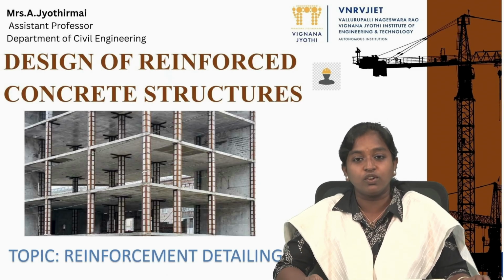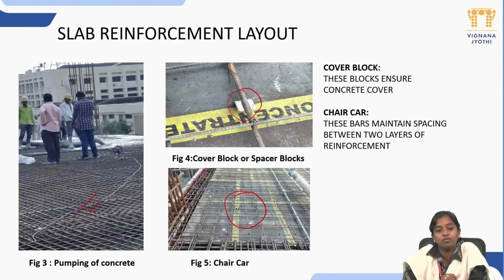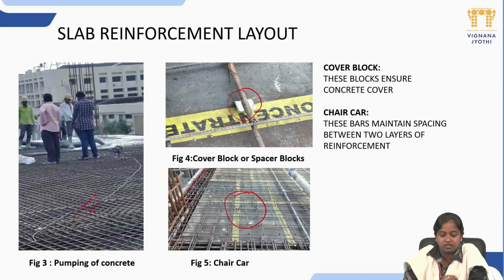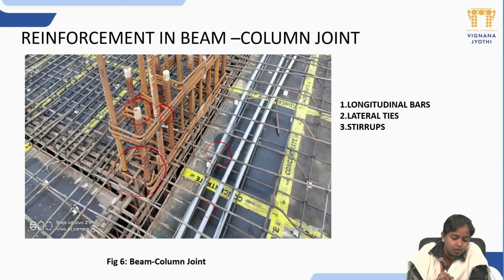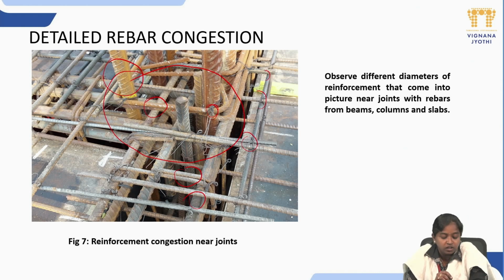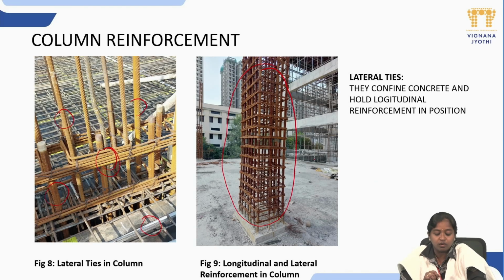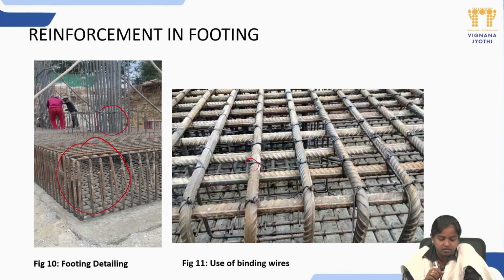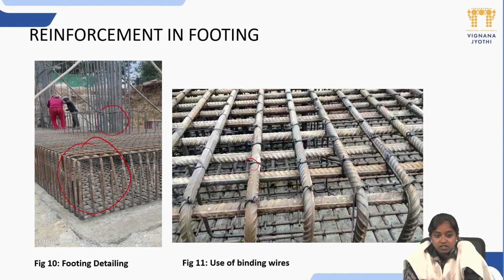Reinforcement Detailing by Ms. A Jyothirmai